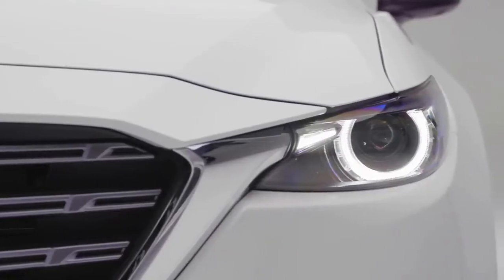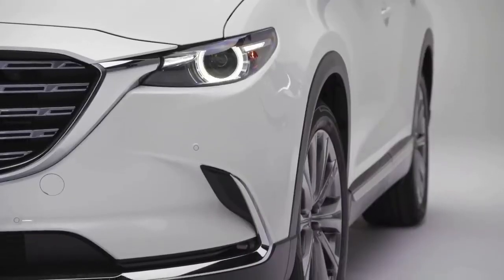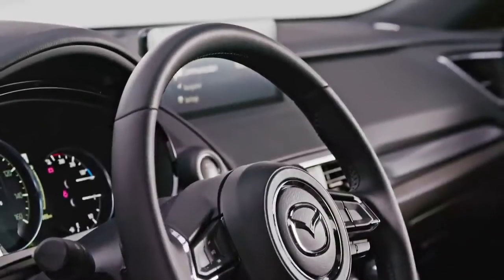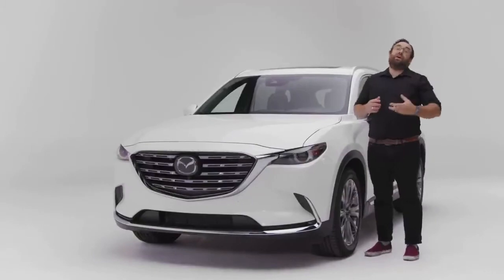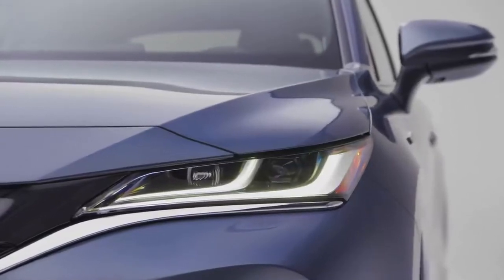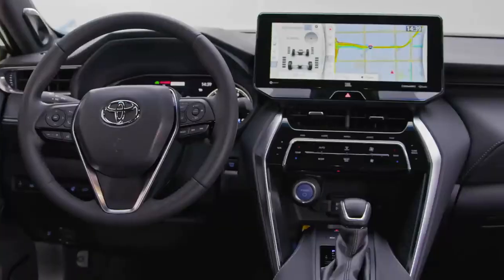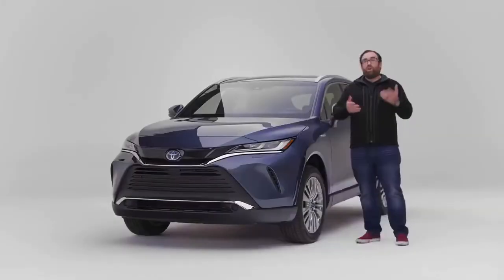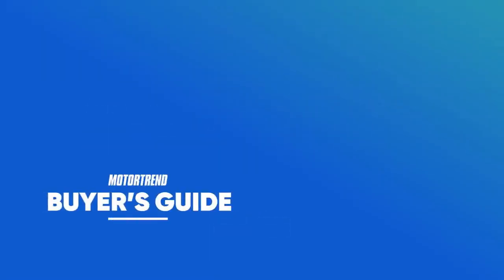2021 Toyota Venza VS Mazda CX 9 Signature AWD Review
How big can Mazda stretch the "KODO: Soul of Motion" ethos? Jonny Lieberman finds out, with a full walkaround review of the CX-9, the brand's sporty, family SUV.
Reborn as a hybrid-only midsize SUV, the Toyota Venza is the most efficient entry in its class. Is it worth your buy? Jonny Lieberman investigates.